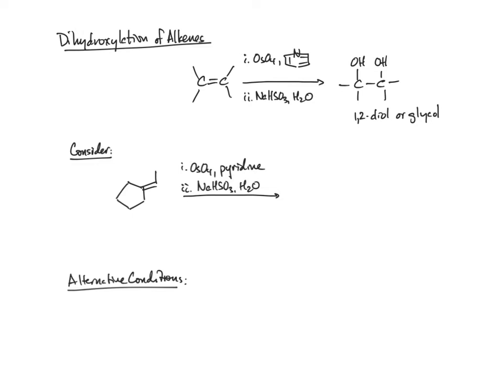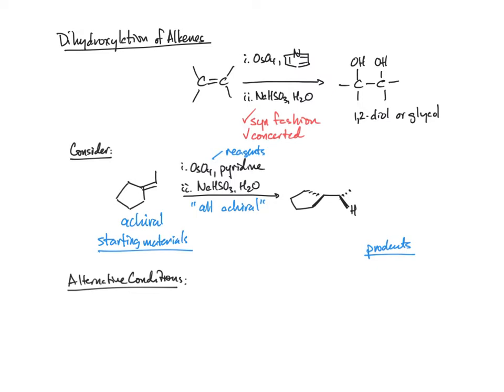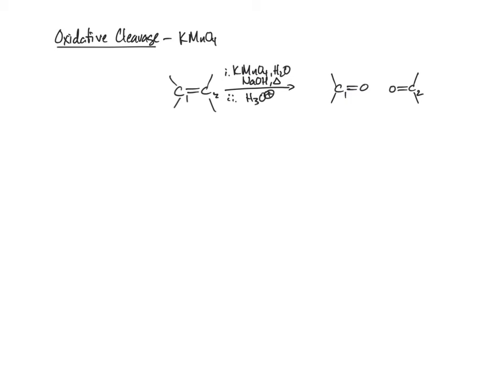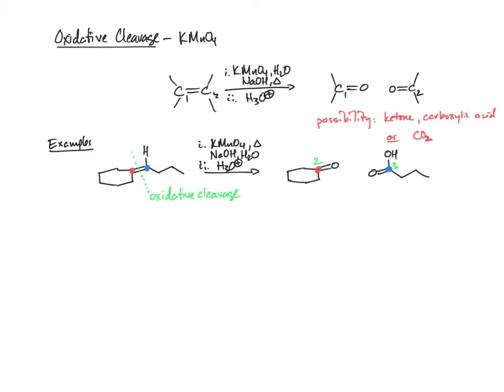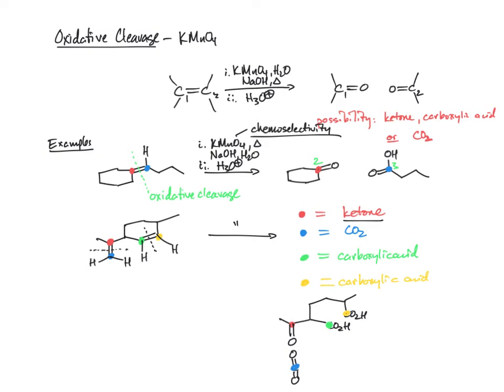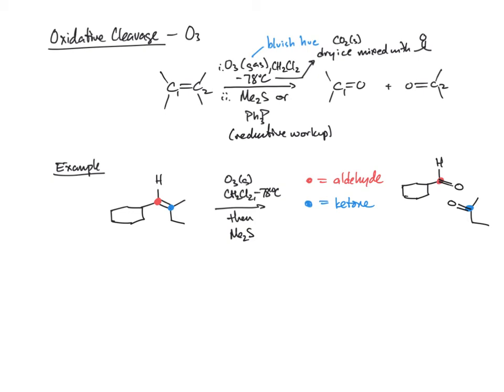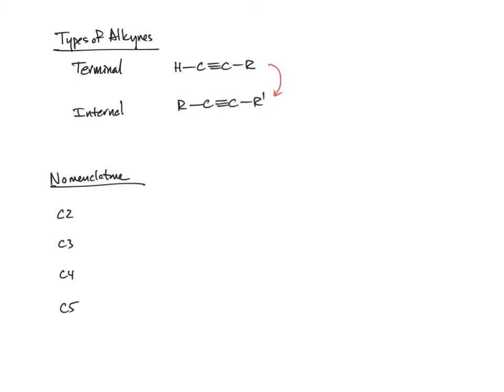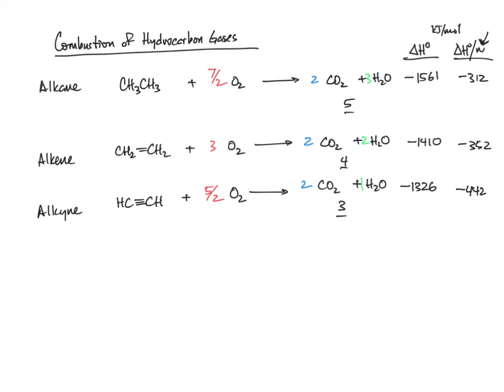20201118 Wednesday CHE 255 Alkene Oxidations and Alkyne Introduction